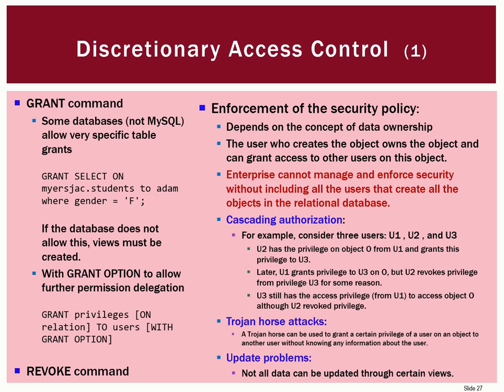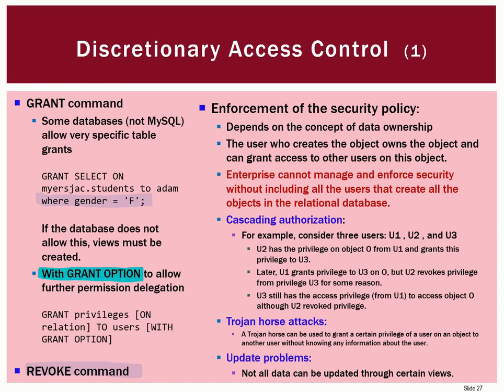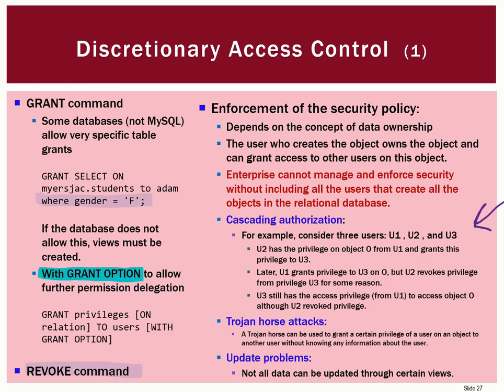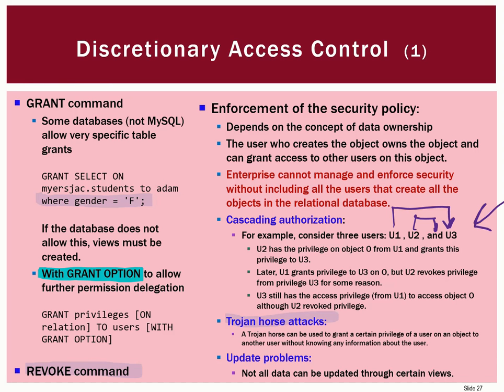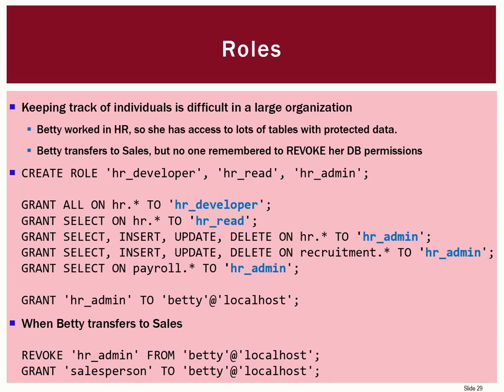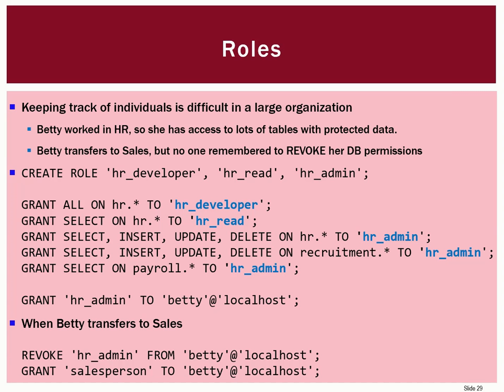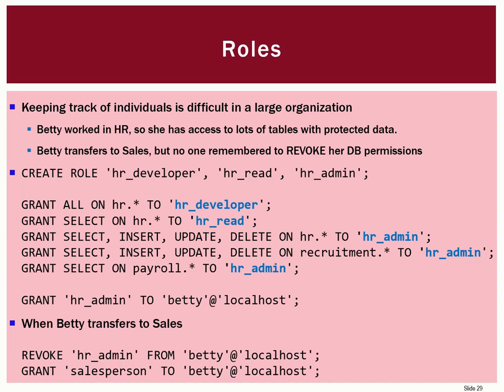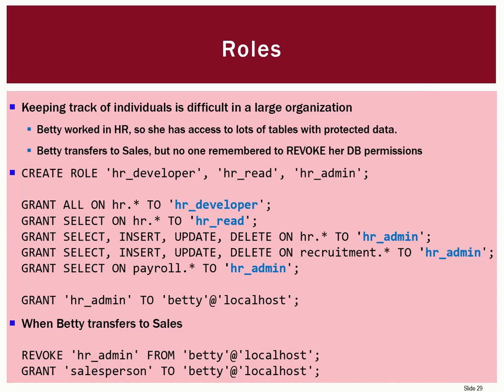RDBMS 3 3 Discretionary Access Control Hints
Some DAC tips -- the GRANT OPTION, and use of database roles.